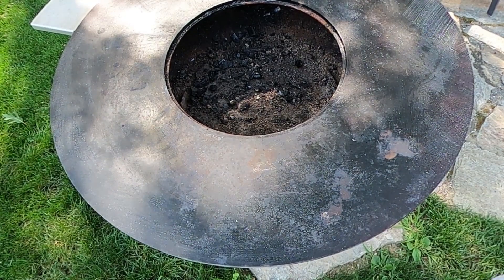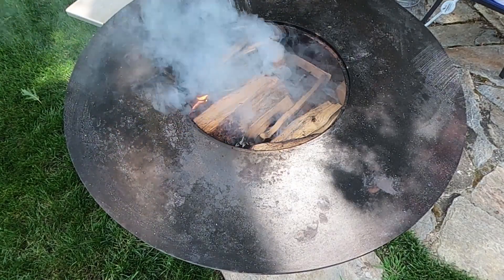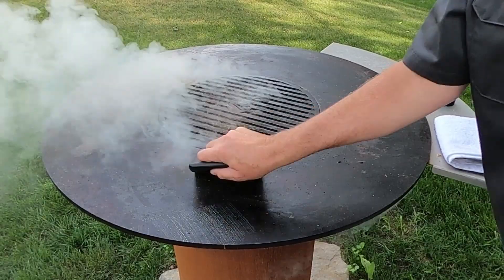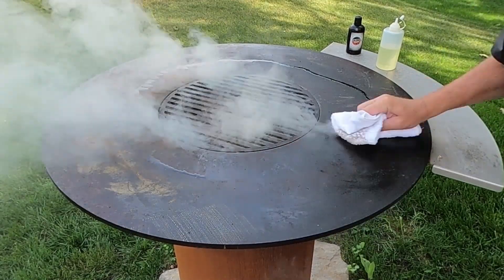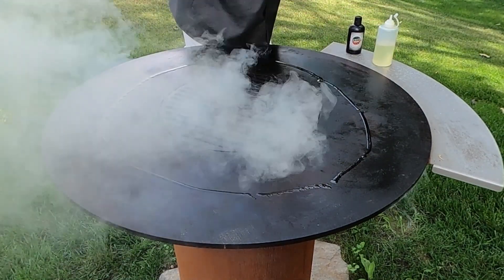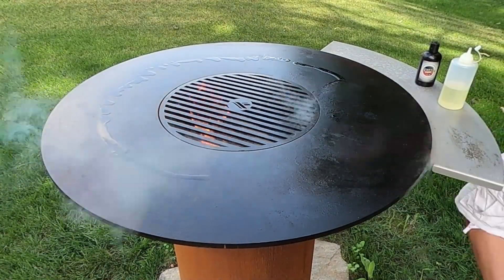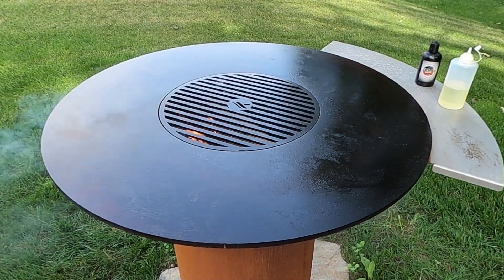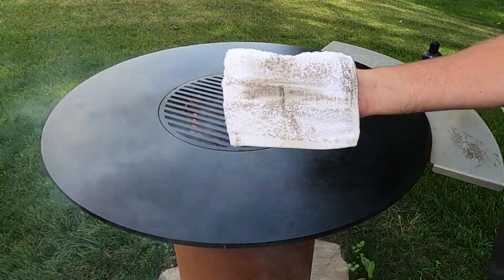How to get rid of rust spots on your Arteflame cooktop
When not using your Arteflame for longer periods of time, it is possible for rust spots to form on the cooktop.  In severe cases, your entire cooktop can rust over.  No worries, the Arteflame cooktop is made of solid steel and can be re-seasoned in no time.  In this video, the rust spots are small.  If you have a lot of rust, just follow the very same directions and you will also get good results.  Rust looks worse than it is.  The cooktop behaves just like a cast iron and will rust when left unprotected.  Just like cast iron, it will clean right back up when seasoned properly.  Take a look at this video and you'll be grilling again in no time on your freshly seasoned cooktop.
Seasoning your cooktop will make it completely non-stick and rust resistant.  Seasoning your cooktop is key.

100% Made in the USA